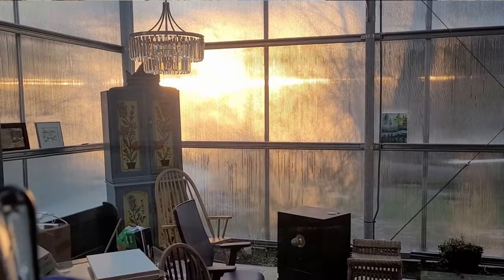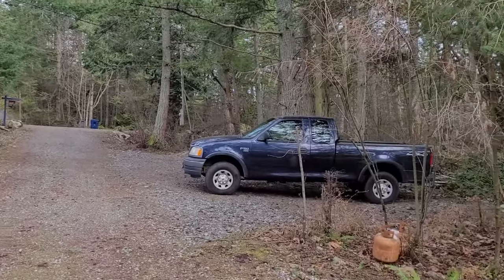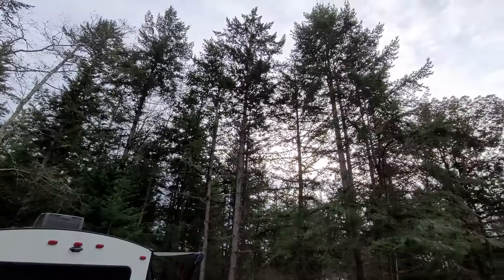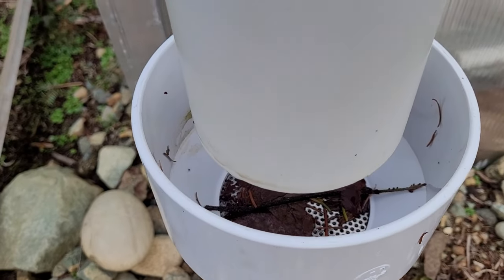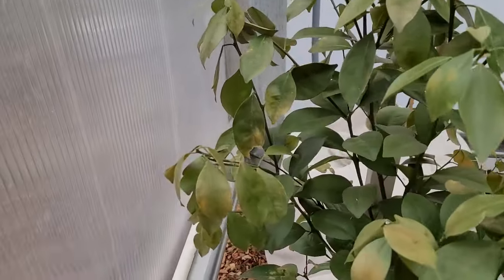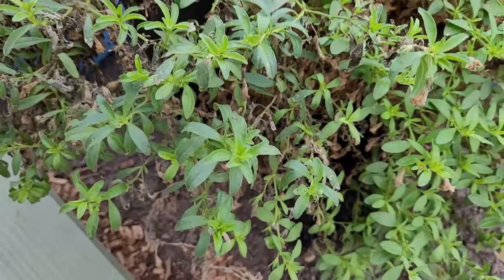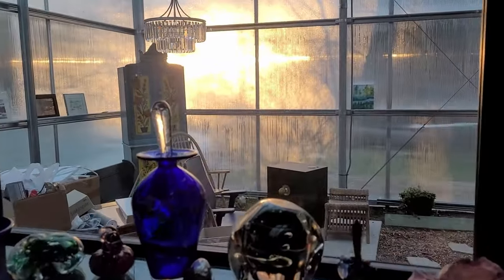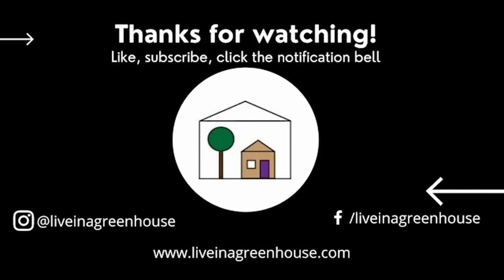E82 Tiny Home in a Greenhouse | A couple weeks of freezing temperatures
Being the end of the month, today is the Jan walkaround. This was a tough month, I was away for a week for work that coincided with below freezing temperatures and a 24 hour power outage. While I don’t have supplemental heat in the greenhouse, to protect my citrus trees I have an electric seed starting mat and thick blankets around the lemon and colomondin trees that I hoped would protect them during a freeze. I have a battery backup in case of power outage to keep the heat running. Does no good if I’m not here to switch the plugs over from main power to the backup.

So come along today as I walk around outside the greenhouse and inside the greenhouse to see how we rode out the storm.

Live In A Greenhouse, the blog, goes into more detail of aspects of the project that are unique to a house inside a greenhouse Or, buy me a coffee on Patreon

Photo Credits
Clipped from the island’s Facebook page between 1/4/24 and 1/18/24
JoAnne Gray
Diana Lind
Laura Ferguson
Guemes Island Fire Department (volunteer)
Phillip Fenner